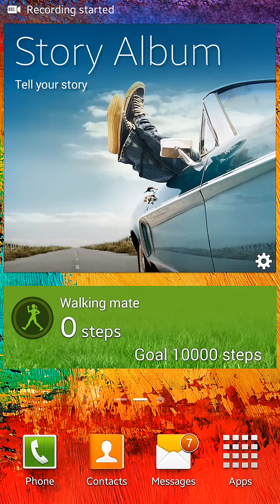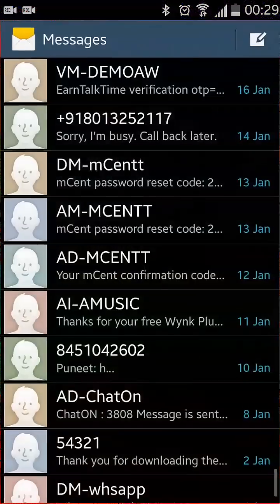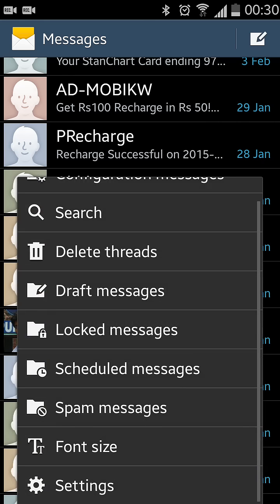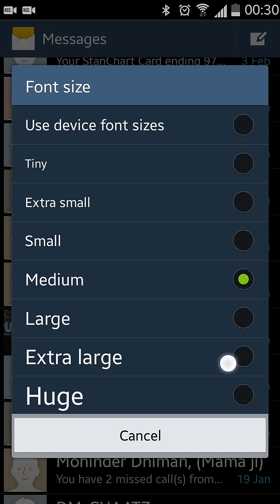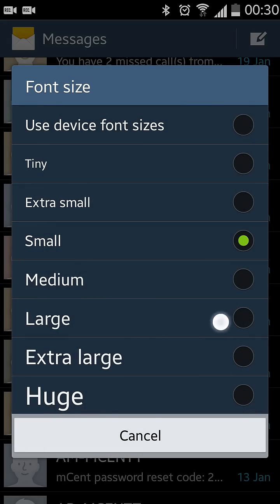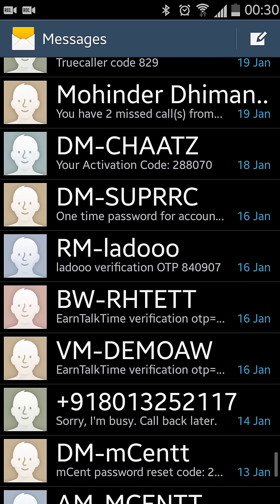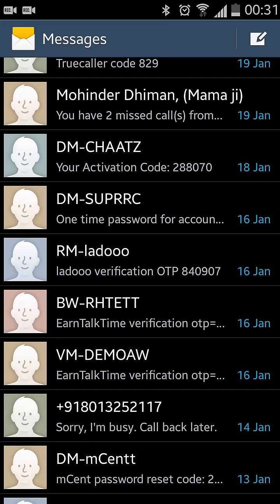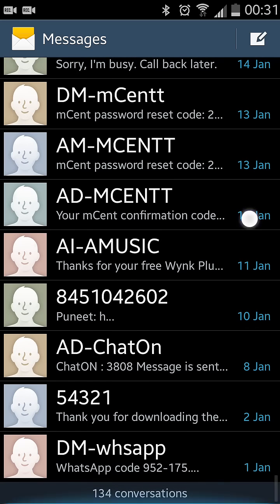How to Change the Text/Font Size in Messaging App in Android Phone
Check the updated method working 2019

In this video you will see tutorial on how to change (increase or decrease) the font/text size in messaging app in Android Phone. Basically there are two ways to do that:

1.  Under Messaging Apps Settings
Once you're in messaging apps settings, tap on menu button and you will "Font Size" tap on it. And you will get list of all the text size, tap the one you want to set.

2. Using Volume Up and Down Keys
You can also increase or decrease the size of texts in messaging apps just by using volume up and down keys. For that open default messaging apps, now if you want to "increase the size", then use "Volume Up Key", and if you want "decrease the text size", then use the "Volume Down Key"

If I forget to mention any other way, then you can share with me using comments below.